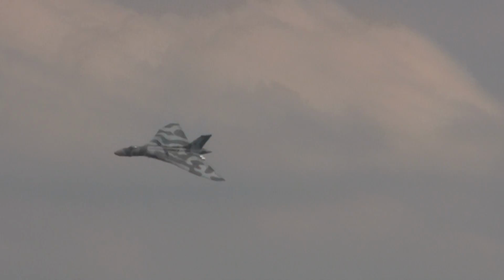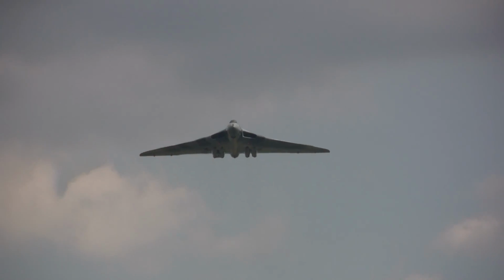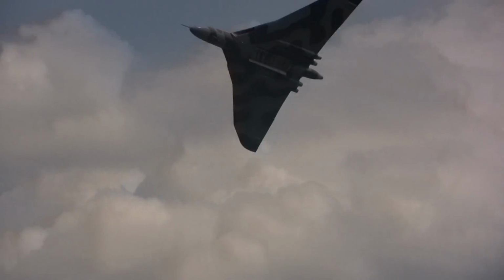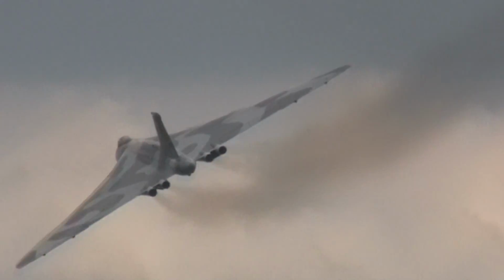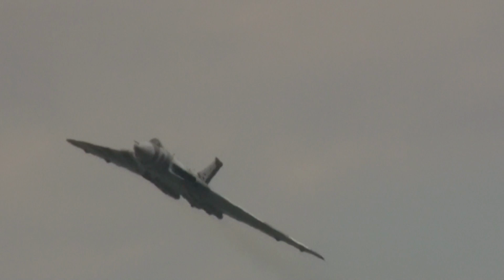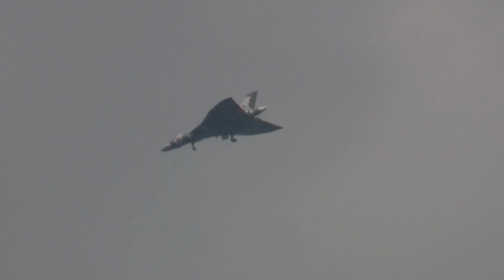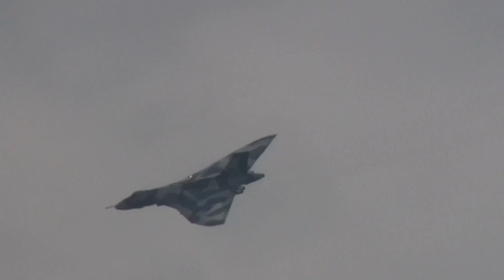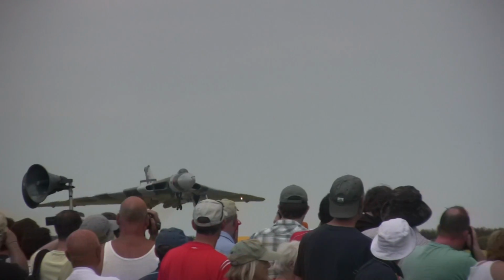Vulcan B2 at RAF Waddington 2011.m2ts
One of the stars of the show at the Waddington Airshow 2011. Great to see her being flown with such panache. Almost a roll after every climb out. Fantastic for an old warhorse!.Long may she continue to fly and amaze.